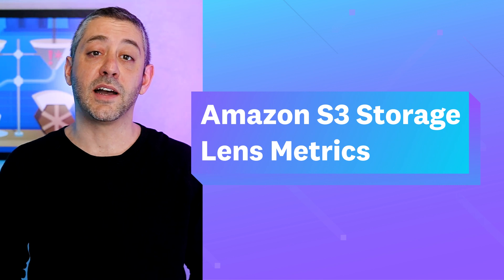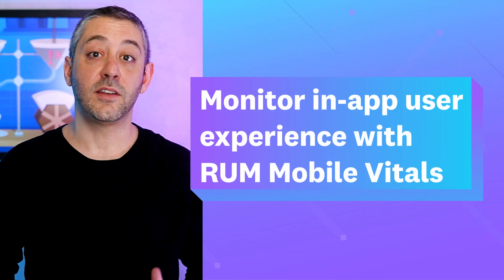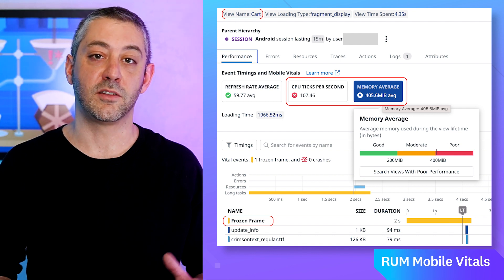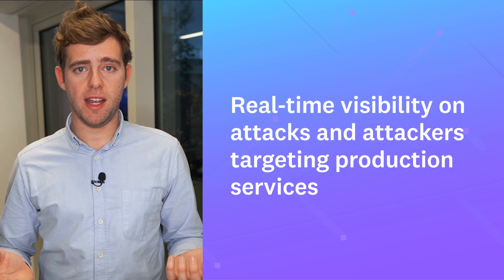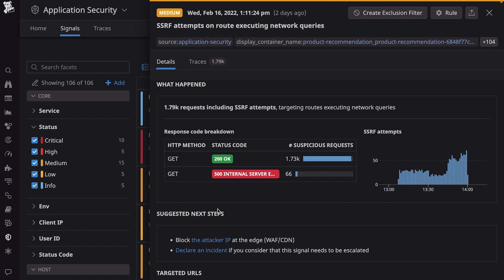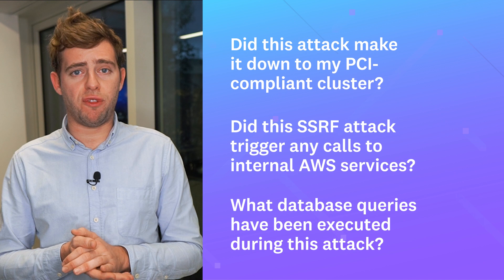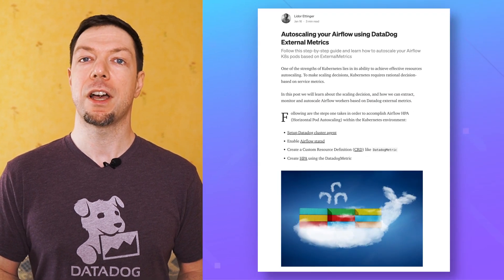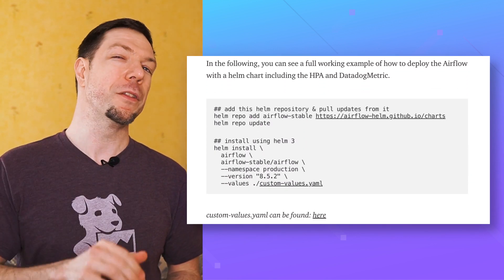This Month in Datadog: S3 Storage Lens, Misconfigured Lambda Functions, UX Monitoring, and more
Datadog is constantly elevating the approach to cloud monitoring and security. This Month in Datadog updates you on our newest product features, announcements, resources, and events. To learn more about Datadog and start a free 14-day trial, visit Cloud Monitoring as a Service. This month we put the Spotlight on Datadog Application Security which is now in public beta.

0:00 This Month in Datadog
0:25 New Features: Amazon s3 Storage Lens Metrics
1:19 New Features: Identify misconfigured Lambda functions
1:37 New Features: Monitor in-app user experience with RUM Mobile Vitals
2:09 Spotlight: Datadog Application Security
5:57 Around the Waterbowl
7:14 Resources and Events